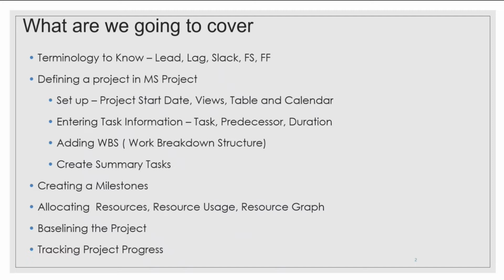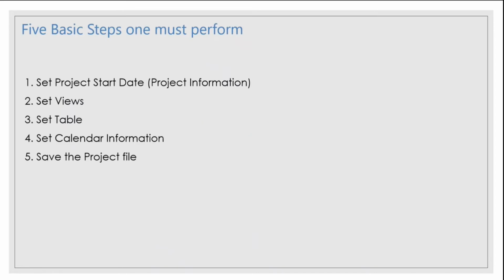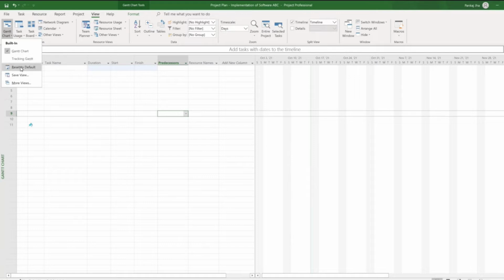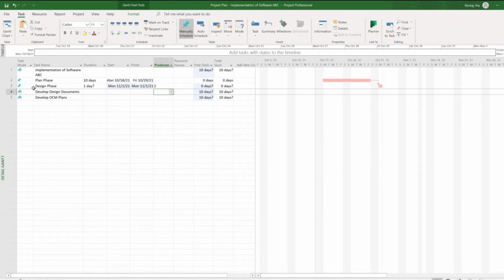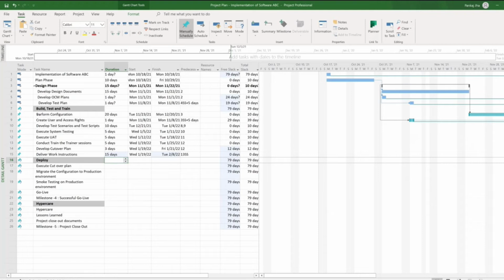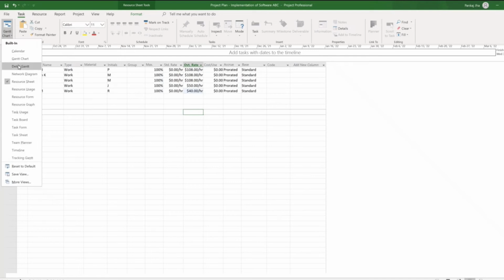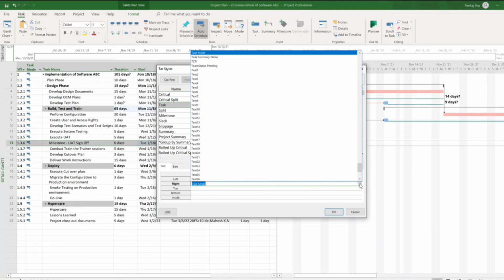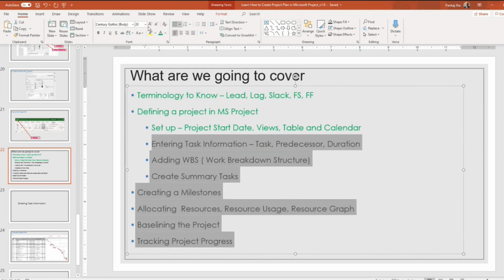Want to learn how to create Project Plan in Microsoft Project...watch this video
Topics Covered
- What is Lead, Lag, Slack, Finish to Start
- How to set up Detail Gantt Views, Tables
- How to set up Calendar - define vacations
- Entering Tasks, Predecessors, Duration
- Add Work Breakdown Structure
- Define Milestones
- Allocate Resources, View Resource Usage - Over Allocation
- Baseline Tasks
- Tracking Project Progress - Entering Actual Start, Finish and % Completion